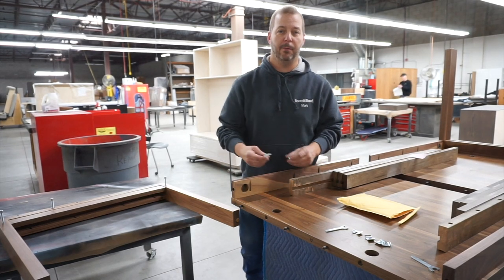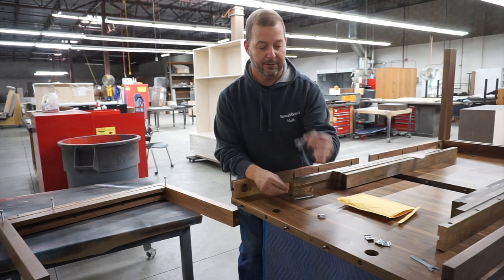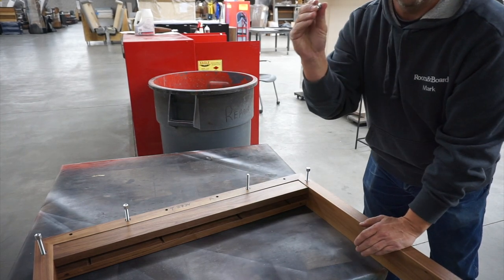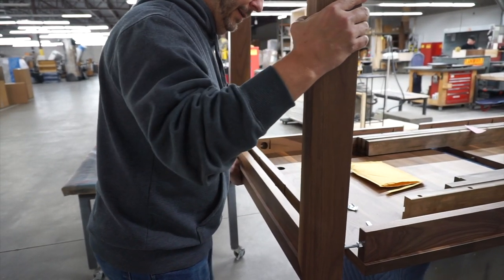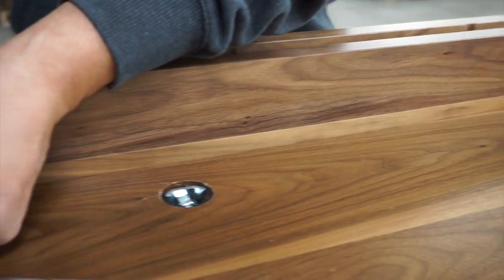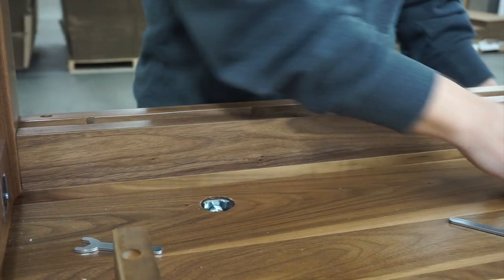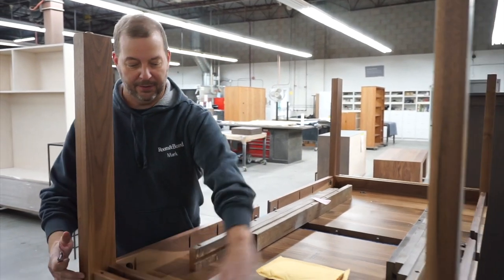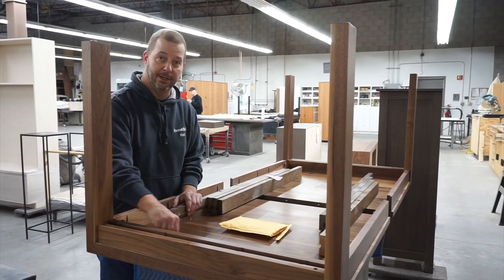Walsh extension table - assembly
A quick video on how to attach the legs to the walsh table top.